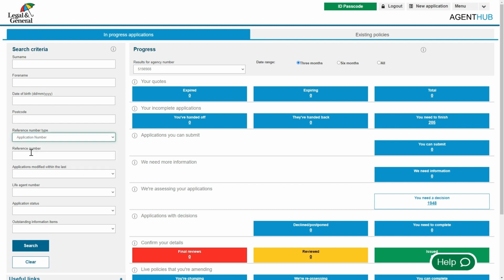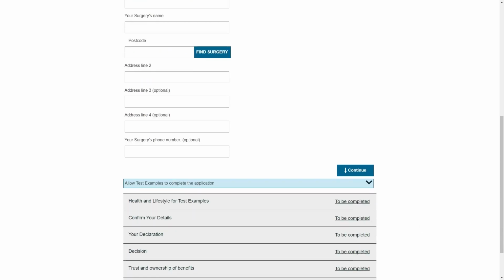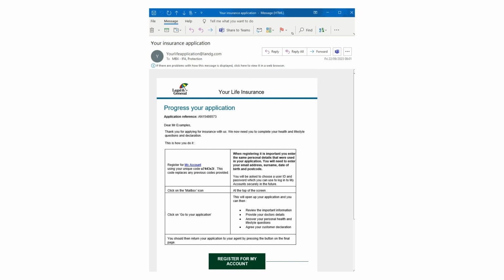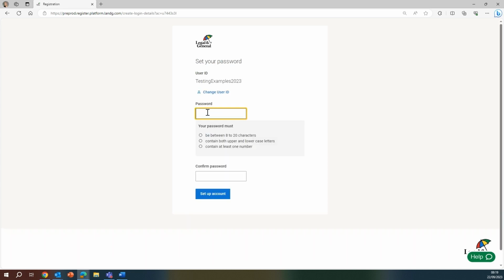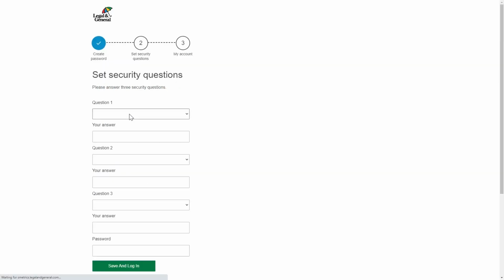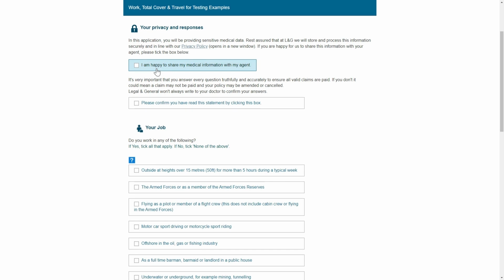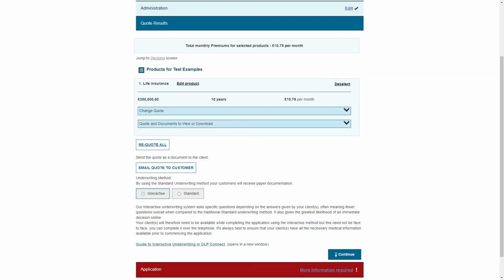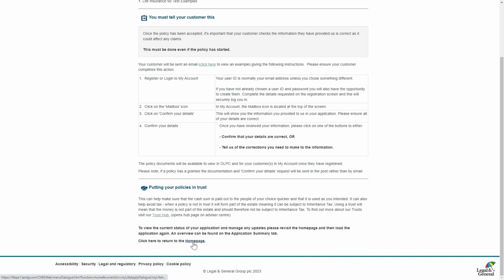OLPC Hand off